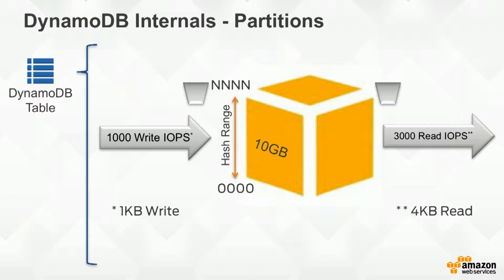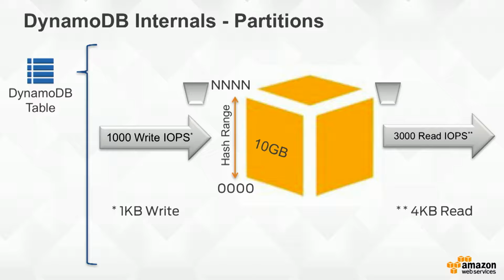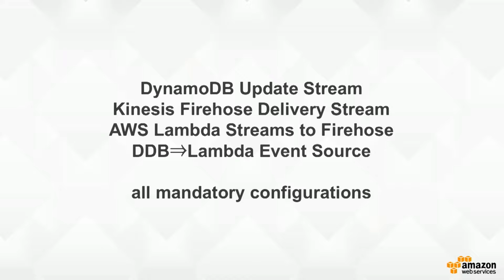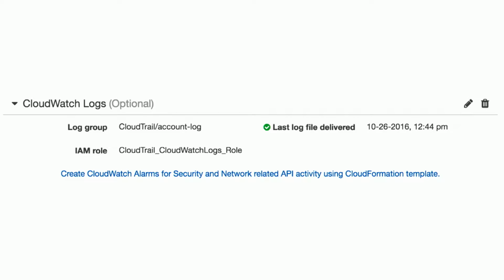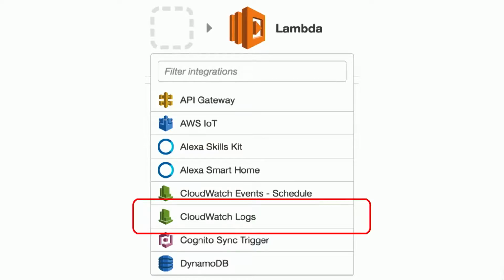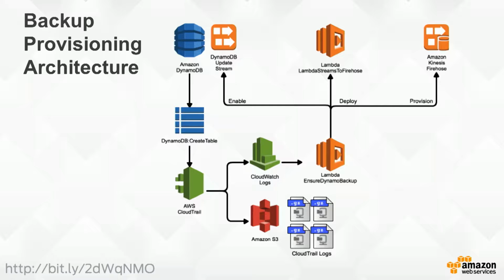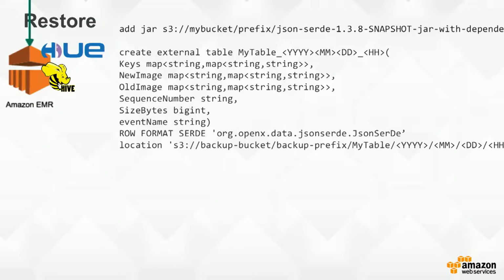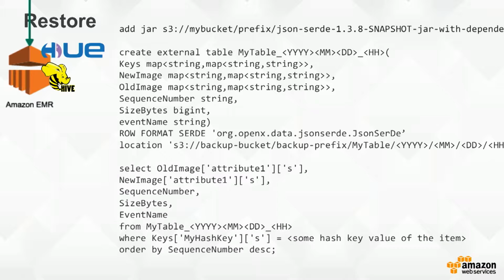Real-time Back and Restore with Amazon DynamoDB and AWS Lambda - Ian Meyers